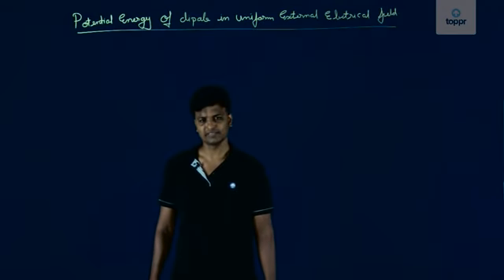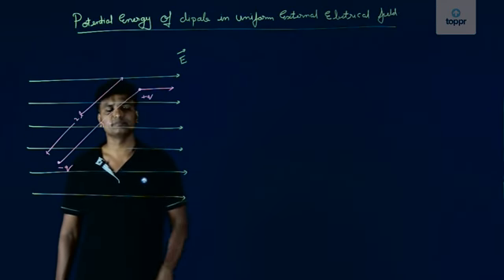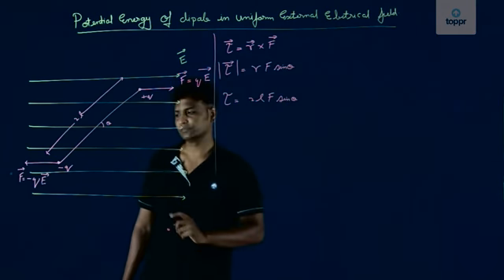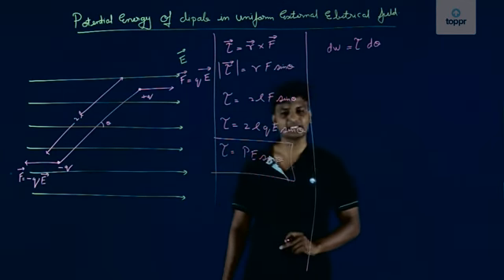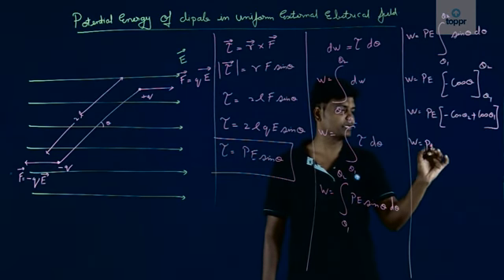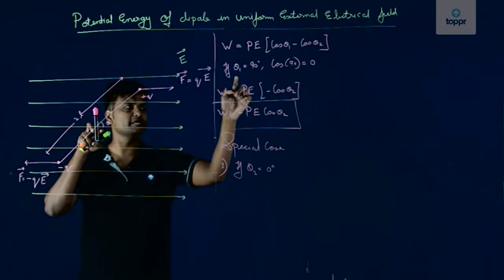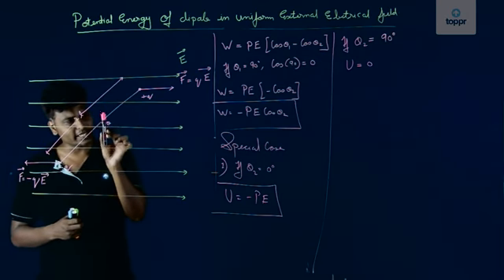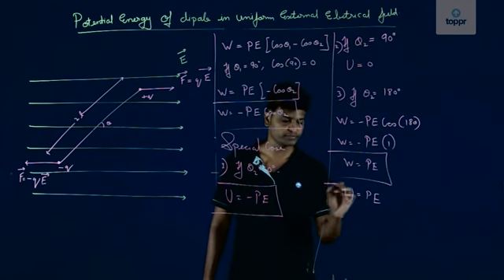7 Potential energy of electric dipole in uniform ext